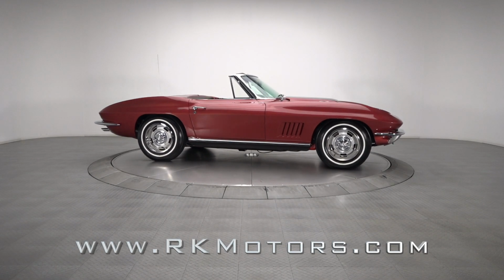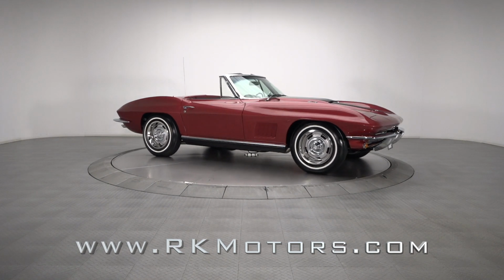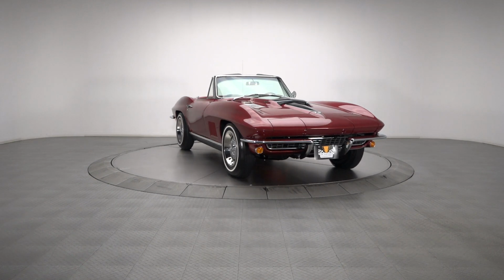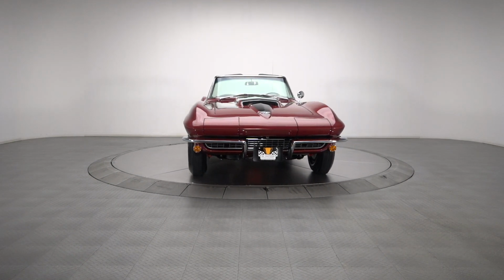1967 Chevrolet Corvette SOLD / 136815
Fresh Nut and Bolt Restored Corvette Conv 427/390hp V8 4-Speed Tank Sticker ///

Nearly every Corvette ever created has been a highly unique offering that pushed the limits of style and performance. Think about it: this is a marque that followed lightweight fiberglass roadsters with standard V8 power and potent big block street slayers… It followed Lotus-tuned ZR-1s with an exclusive, modern Grand Sport and a proper revival of the track-focused Z06… Then it followed two generations of supercharged ‘blue devils’ with the world’s first affordable mid-engine exotic! Where else can you find world-class American performance that’s loud, proud and ready to lay waste to pretty much any Old World exotic? That purity is exactly why classics like this fully documented, meticulously restored Sting Ray are so collectible. Featuring a fresh, nut-and-bolt rebuild that was completed to NCRS standards by a Bloomington Gold-winning shop, this roadster is a correct, blue chip showstopper that’s sure to hold its own next to the finest metal on the planet!